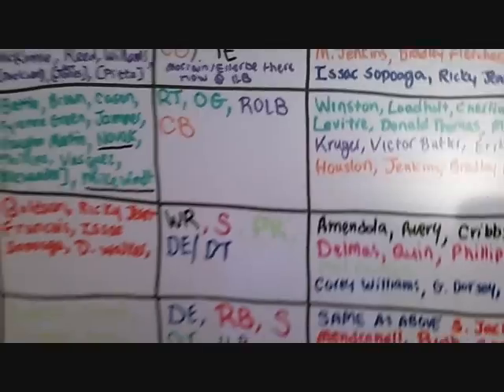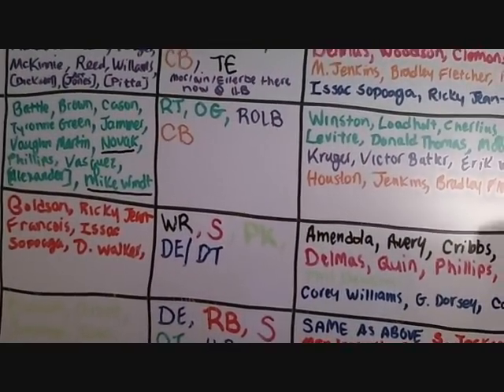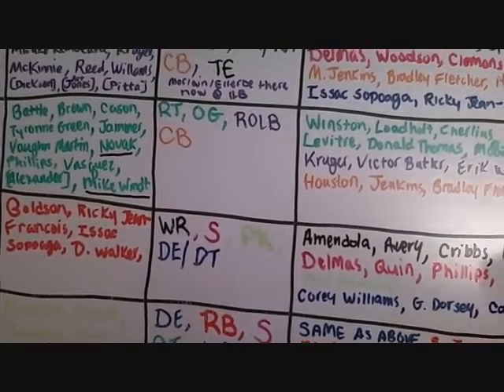The Market - Atlanta Falcons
It is Free Agency time in the NFL and every team has an opportunity to better the fortunes of the their franchise by signing free agents @ "The Market."  This comprehensive discussion about each team and what their free agency trip to "The Market" should consist of goes through each and every team in the NFL, this trip to the "The Market" includes the Atlanta Falcons.